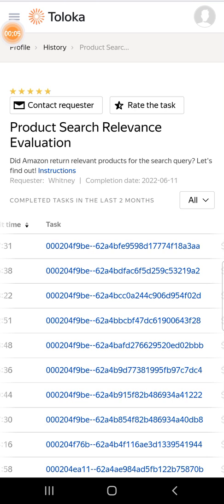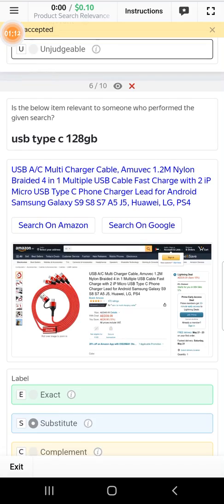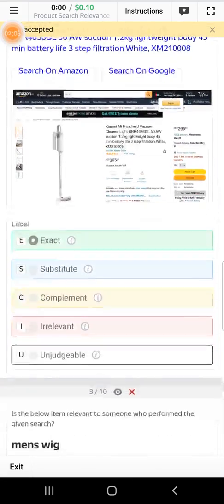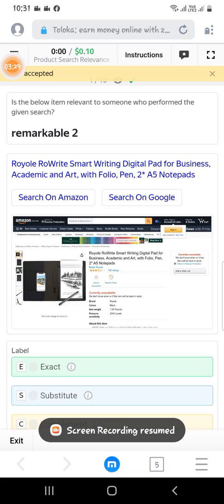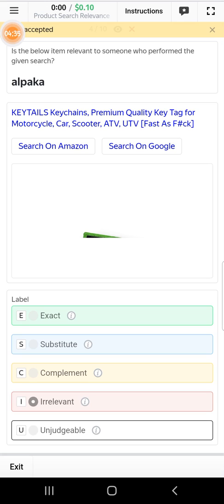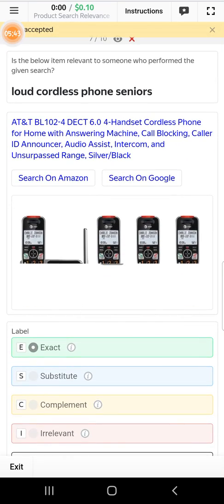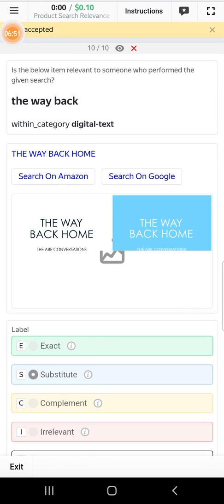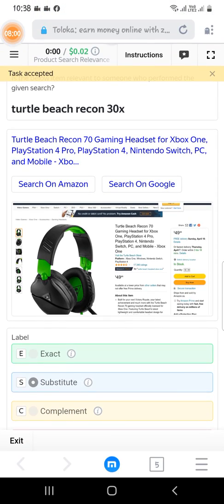Product Search Relevance Evaluation / 9 paid task / this task is all about product categrization /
I am the owner of all the videos . i did create all the videos on my self with my original vice on every video.
thanks.